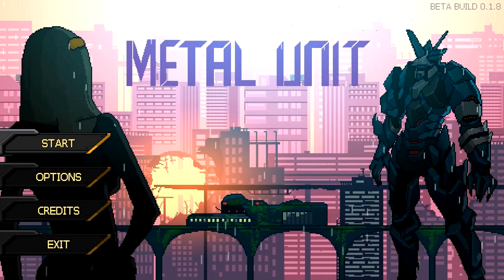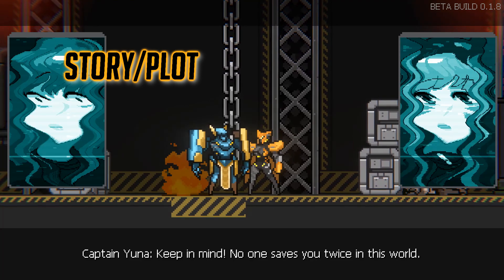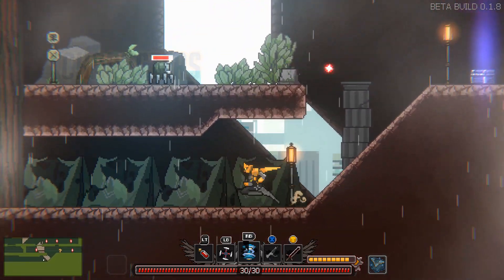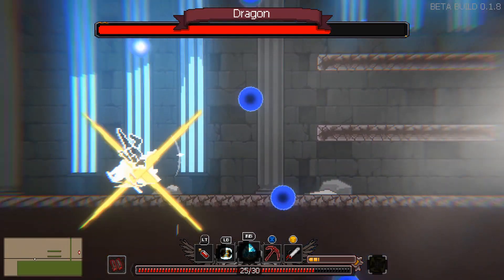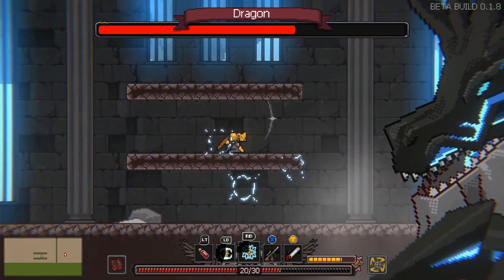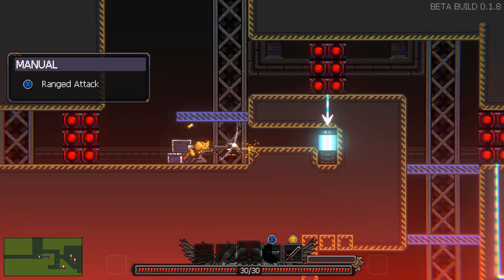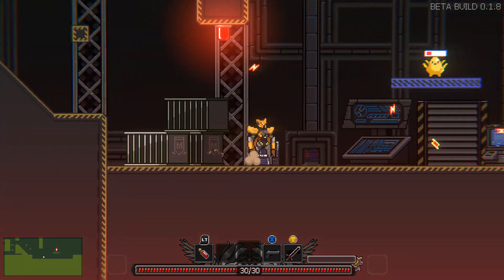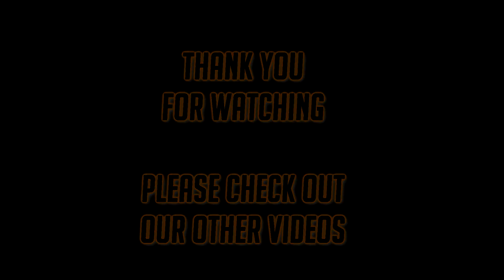Metal Unit - PC Review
A review of the upcoming PC game Metal Unit.
The footage shown here is of early access gameplay so please do remember that some things shown in this video could change upon official release of the game.

The game is a mixture of Darling in the Franxx/Neon Genesis + Castlevania + Gunstar Heroes and afew other titles all merged into one fantastic game.

If you a fan of 2D platformers then this is one you cannot afford to miss as not only is it chock full of great characters/gameplay/bosses and more but its already one of my favourite games of 2020 and I play a LOT of games.
This is a great game that really deserves to succeed when its officially released.